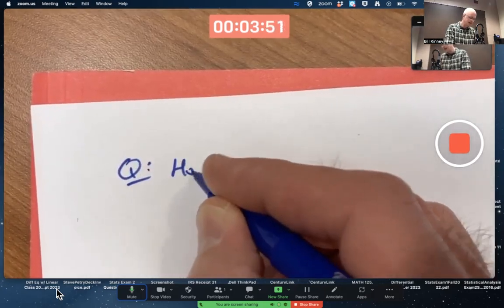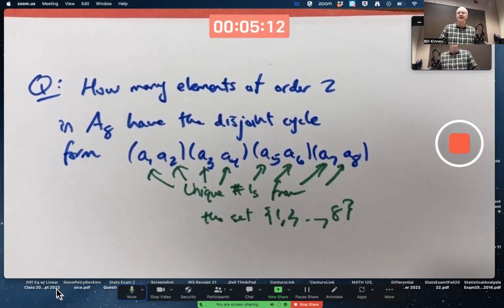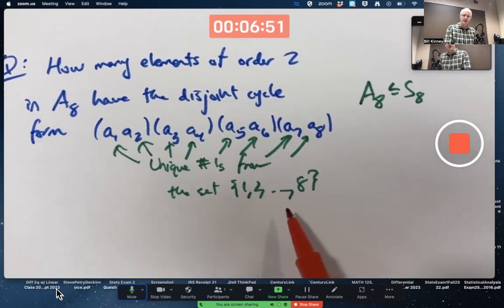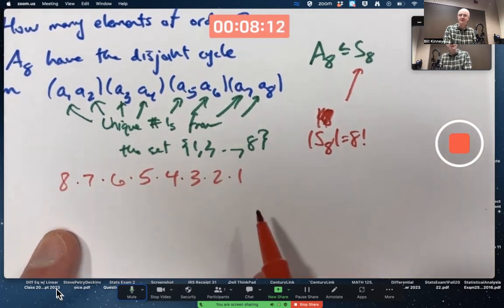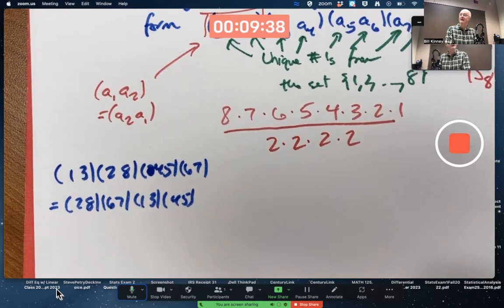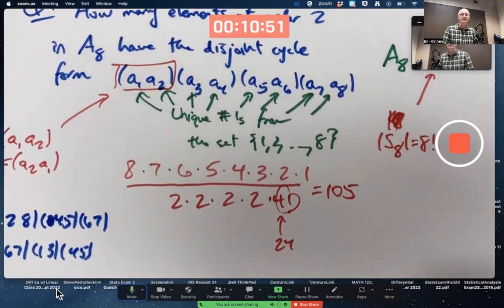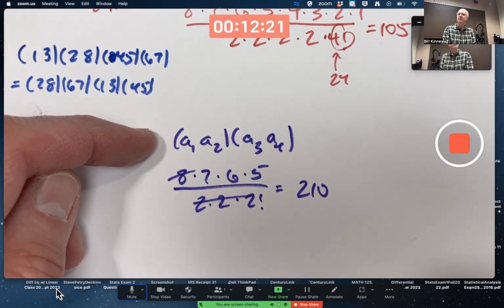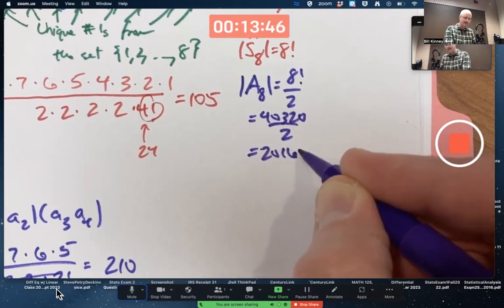How Many Permutations Have Order 2 in A8? (Alternating Group on 8 Objects)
In Group Theory from Abstract Algebra, how many permutations of order 2 in the Alternating Group A8 of even permutations on the 8 element set {1,2,3,4,5,6,7,8} have the form (a1 a2)(a3 a4)(a5 a6)(a7 a8)? How many have the form (a1 a2)(a3 a4)? The sum of the answers is the number of elements of order 2 in A8. This is the same as the number of involutions in A8.